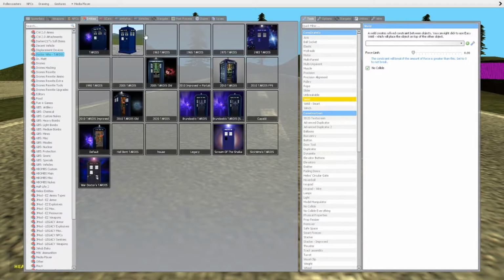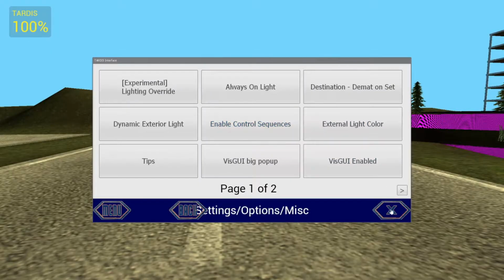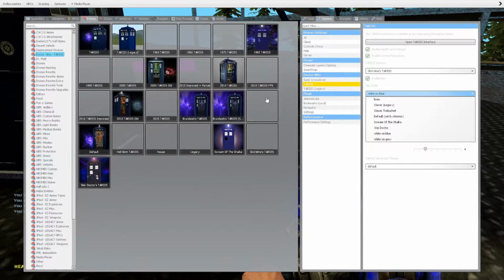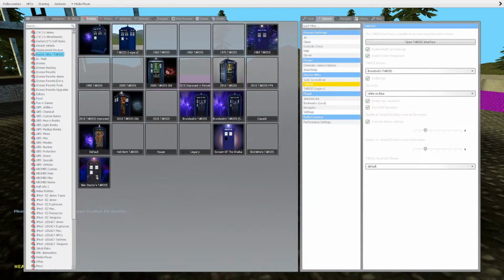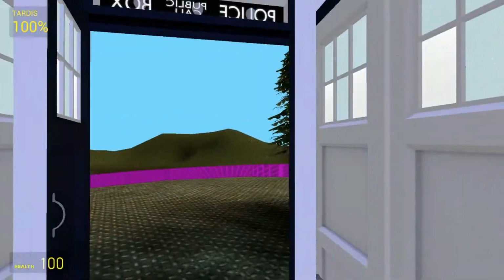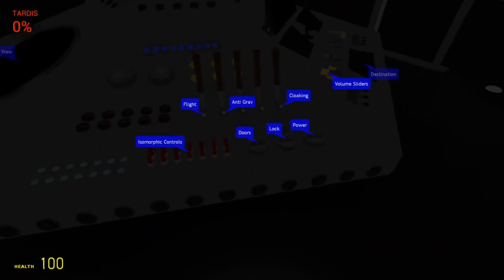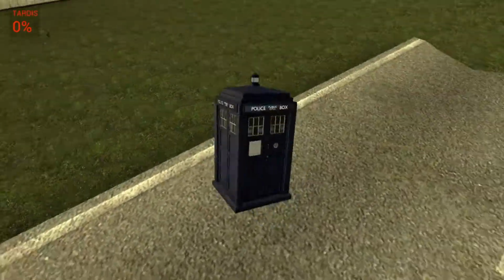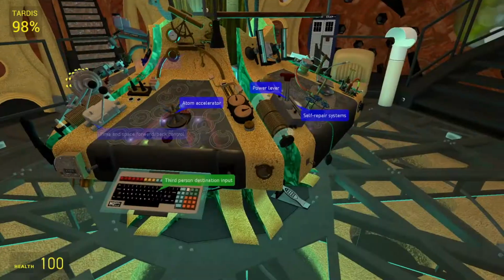The TARDIS Update!!!!!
This update was released a few weeks ago just forgot to uppload this... soz